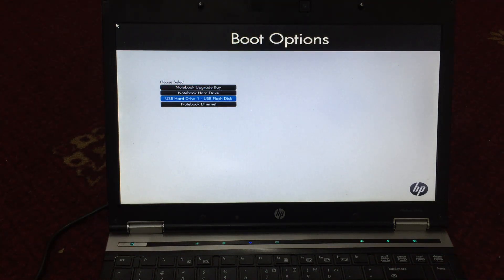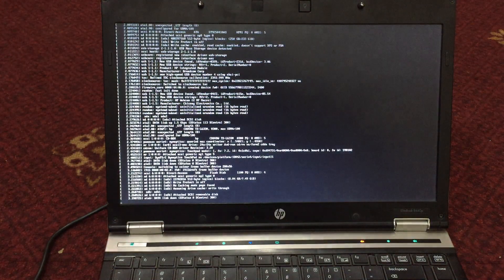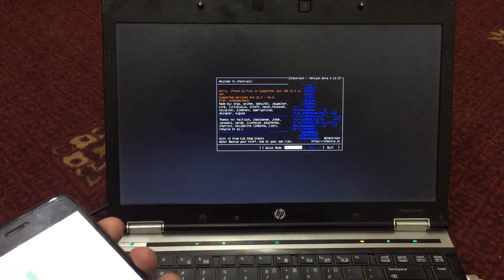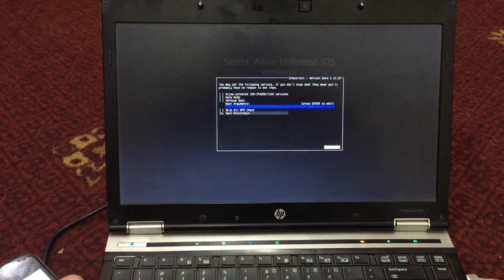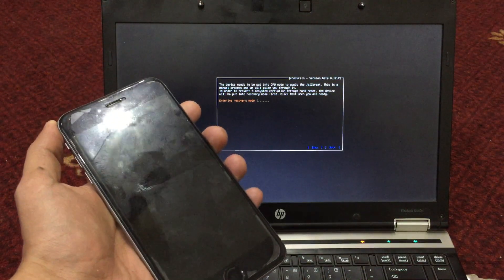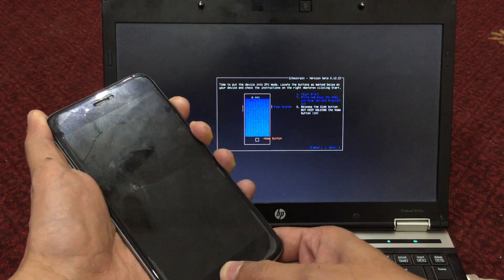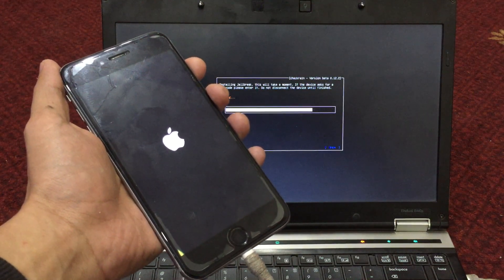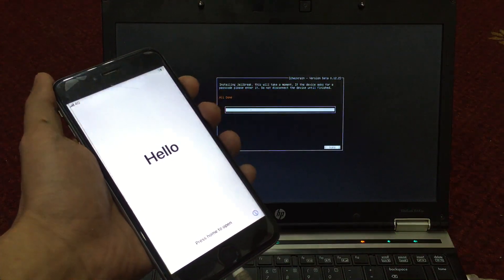FIXED | 'Sorry, iPhone is Supported, but iOS 14.8 is not' Checkra1n IOS 15.3 Jailbreak | (2021)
FIXED - Sorry, iPhone 8/X (Gsm/Global) is not supported on ios 14.8 at this point Checkra Jailbreak
iPhone 5s on Right before trigger (this is the real big setup) - setting up the exploit (heap spray)
iPad Air Checkra1n Jailbreak - Fixed Stuck on Right before trigger (this is the real big setup)